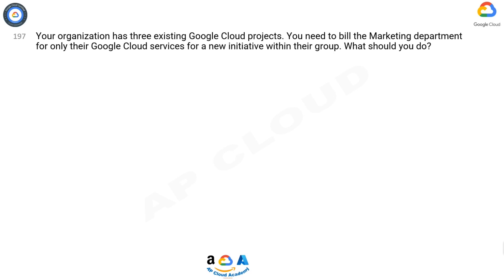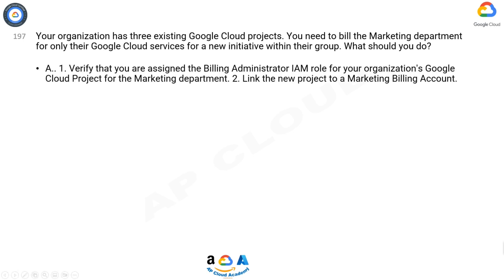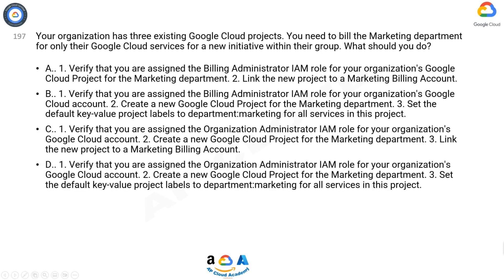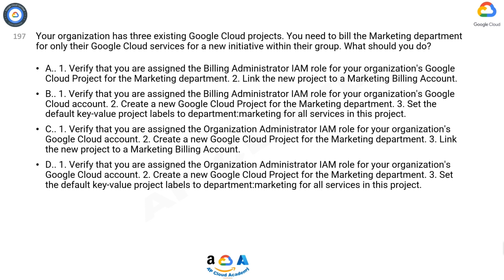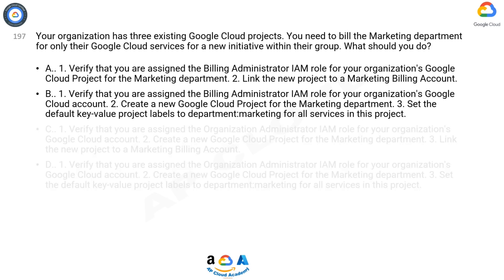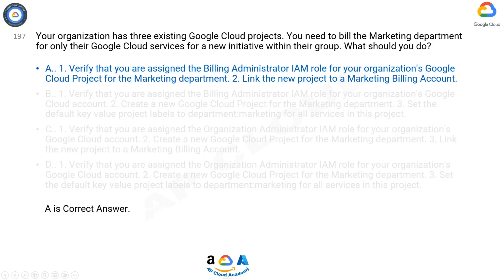Q197. Your organization has three existing Google Cloud projects. You need to bill the Marketing dep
Q197. Your organization has three existing Google Cloud projects. You need to bill the Marketing department for only their Google Cloud services for a new initiative within their group. What should you do?

A. 1. Verify that you are assigned the Billing Administrator IAM role for your organization's Google Cloud Project for the Marketing department. 2. Link the new project to a Marketing Billing Account.
B. 1. Verify that you are assigned the Billing Administrator IAM role for your organization's Google Cloud account. 2. Create a new Google Cloud Project for the Marketing department. 3. Set the default key-value project labels to department:marketing for all services in this project.
C. 1. Verify that you are assigned the Organization Administrator IAM role for your organization's Google Cloud account. 2. Create a new Google Cloud Project for the Marketing department. 3. Link the new project to a Marketing Billing Account.
D. 1. Verify that you are assigned the Organization Administrator IAM role for your organization's Google Cloud account. 2. Create a new Google Cloud Project for the Marketing department. 3. Set the default key-value project labels to department:marketing for all services in this project.